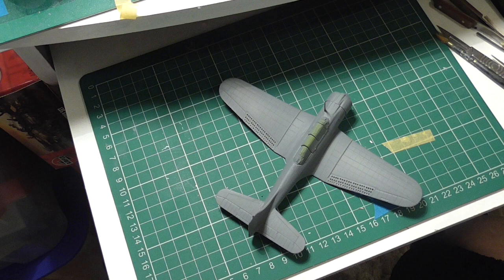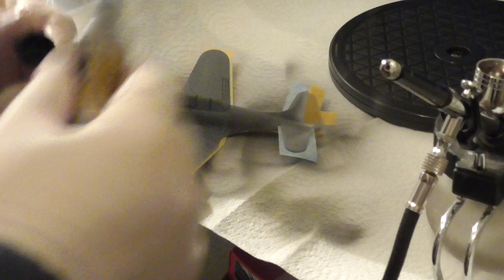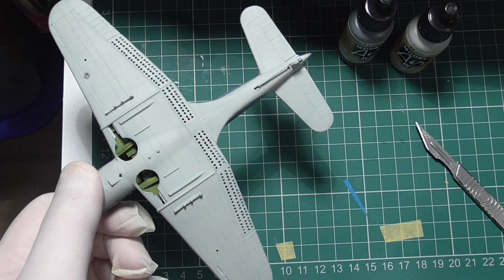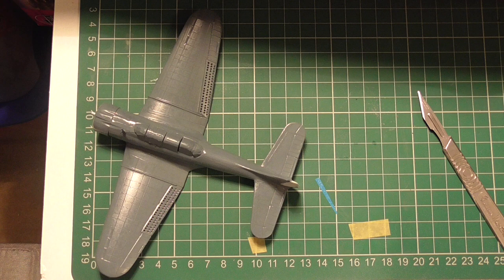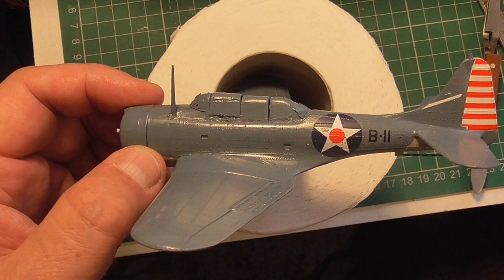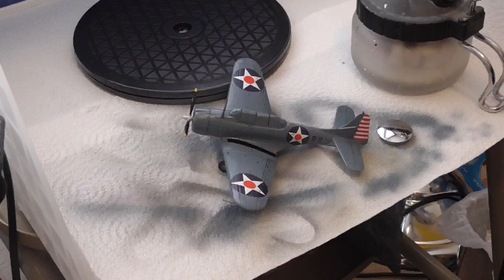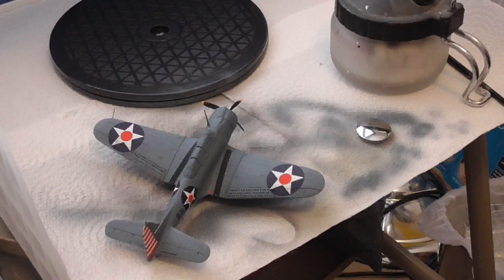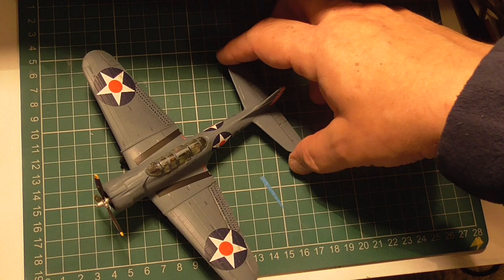Airfix 1/72nd scale Douglas Dauntless Part 3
In this part we paint and decal the model to where its complete

List of paint used

Vallejo Model Air 71,121 light gull grey

Vallejo Model Air 71,299 Intermediate Blue

Tamiya XF-2 Flat White

Revell Aqua Color Matt Anthracite 9

Revell Aqua Color Matt Yellow 15

Humbrol Acrylic 62 Matt Leather

Humbrol Enamels

11 Silver

56 Aluminium

61 Flesh

53 Gunmetal

80 Grass Green

155 Olive Drab

Vallejo Matt Varnish

Tamiya Black Panel Liner

Revell Contacta Liquid

Superglue

and Future Floor Polish